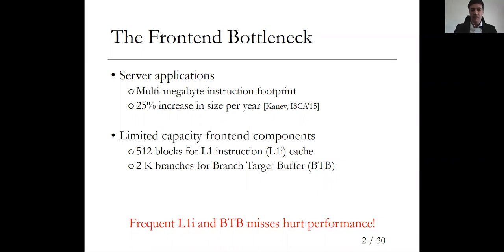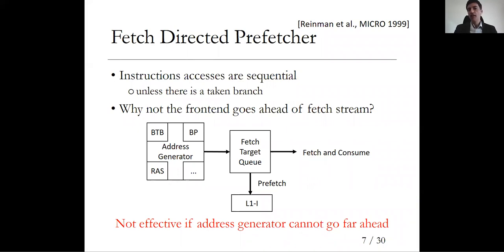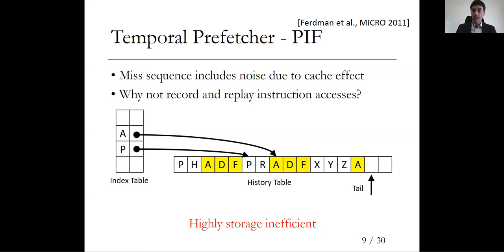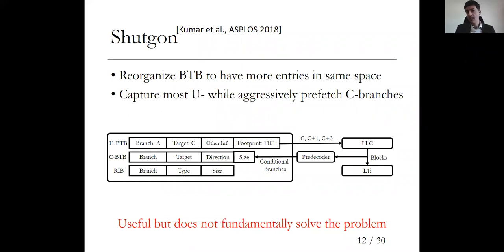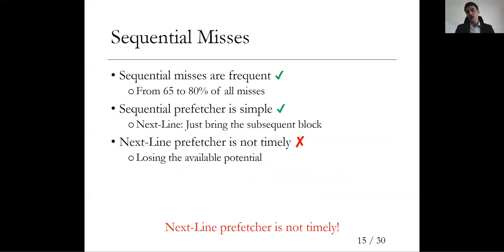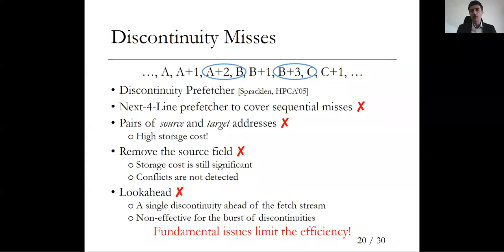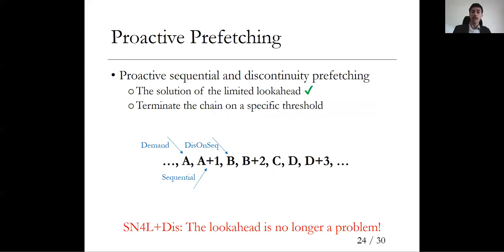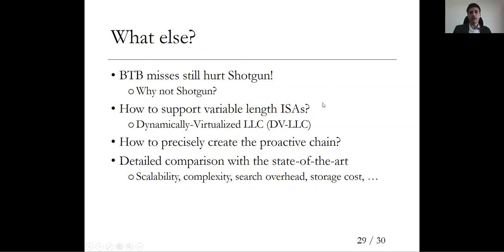Virtual BSC RS: Divide and Conquer Frontend Bottleneck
Speaker: Pejman Lotfi-Kamran is an associate professor of computer science, the head of the school of computer science, and the director of Turin Cloud Services at the Institute for Research in Fundamental Sciences (IPM).

The frontend stalls caused by instruction and BTB misses are a significant source of performance degradation. Server processors commonly use prefetchers to mitigate the frontend bottleneck. However, next-line prefetchers, which are available in server processors, are incapable of eliminating many L1 instruction misses. Temporal prefetchers, on the other hand, eliminate most of the misses but impose significant area overhead. Finally, while BTB-directed prefetchers offer low area overhead, as they rely on the BTB content for prefetching, BTB misses stall the prefetcher, which likely leads to costly instruction misses. In this talk, I present a divide-and-conquer approach to address the frontend bottleneck. The proposal, named SN4L+Dis+BTB, imposes the same area overhead as the state-of-the-art BTB-directed prefetcher, and at the same time, outperforms it by 5% on average and up to 16%.

Short biography: Pejman Lotfi-Kamran is an associate professor of computer science, the head of the school of computer science, and the director of Turin Cloud Services at the Institute for Research in Fundamental Sciences (IPM). His research interests include computer architecture with an emphasis on memory systems. His recent work on scale-out server processor design lays the foundation for Cavium ThunderX. Lotfi-Kamran has a Ph.D. in computer science from EPFL. He received his MS and BS in computer engineering from the University of Tehran. He is a member of IEEE and the ACM.